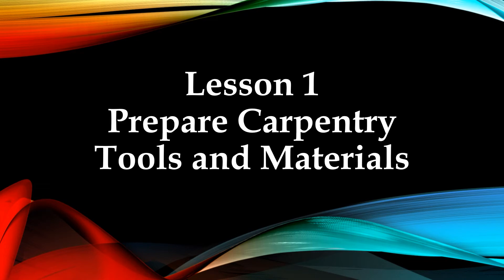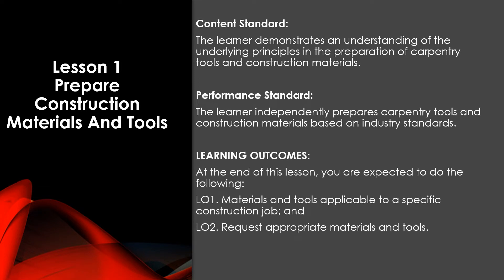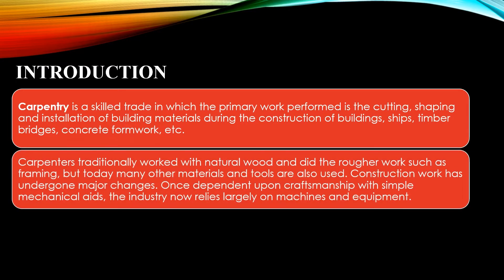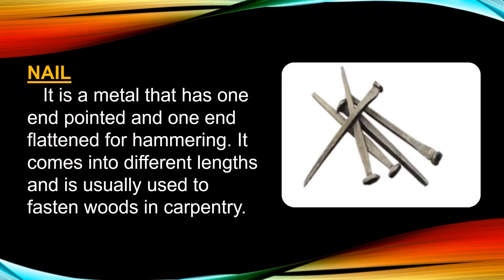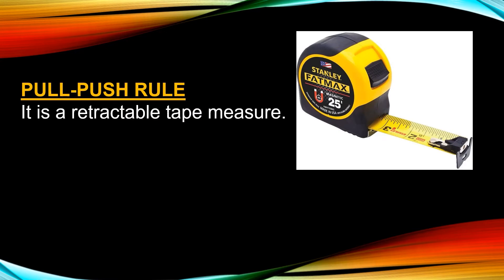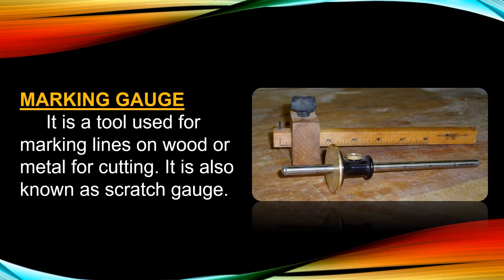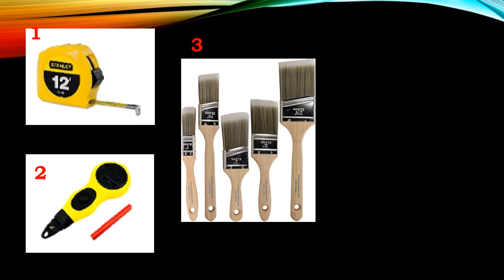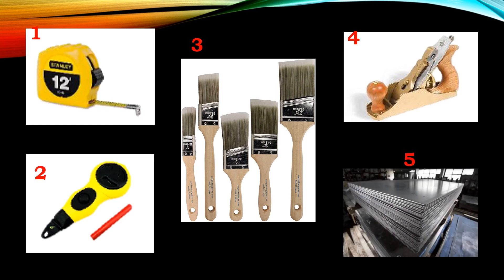Lesson 1.1: Carpentry Tools and Materials (Tagalog)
In every field of work there is a corresponding set of material, tool and equipment that is in need to be considered and identified. These are anything that we use and help us to do specific job or task. Without such, productivity will be limited and sacrificed. The difference between the two is that tools are used to process materials wherein materials act as an ingredient to create a particular output.

This video is intended only for education purposes only. I do not own the pictures and music use in this video.